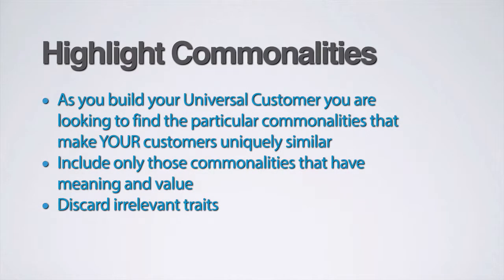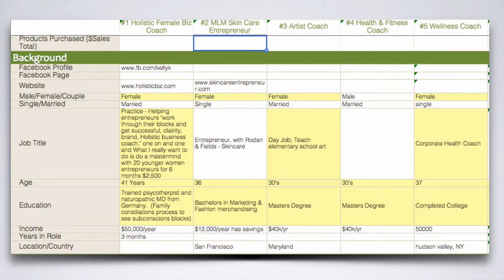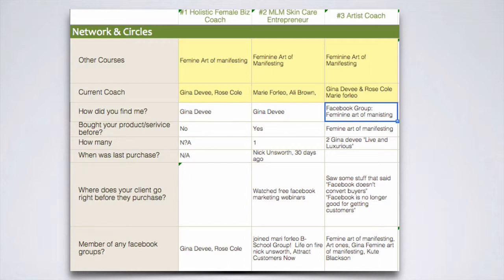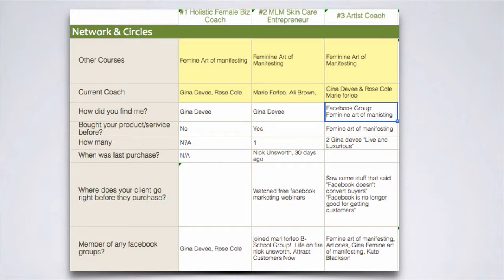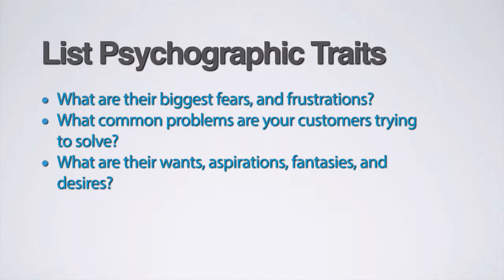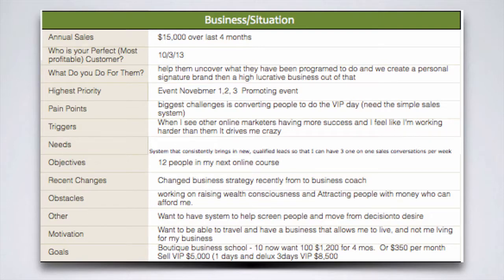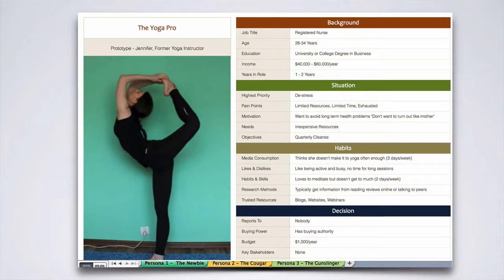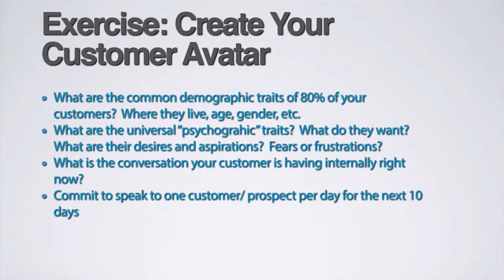03 Create your customer avatar